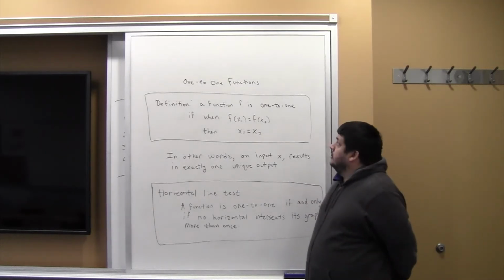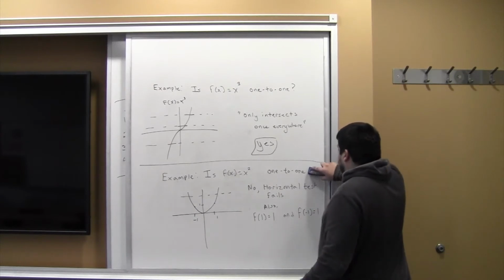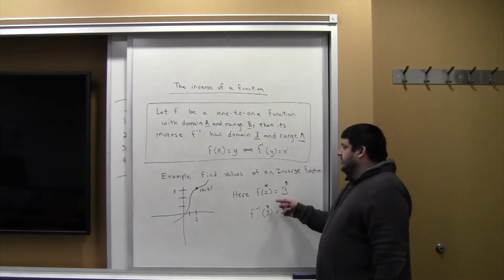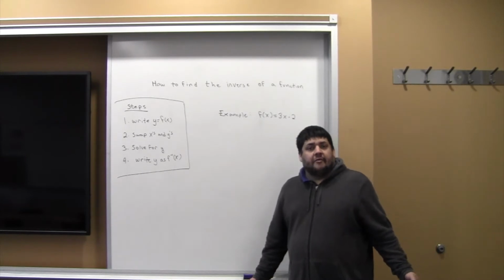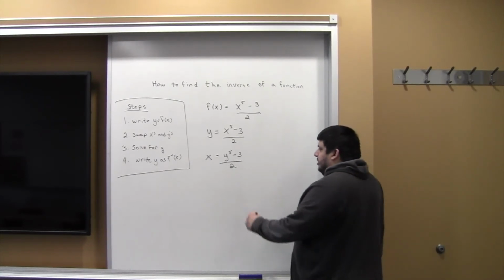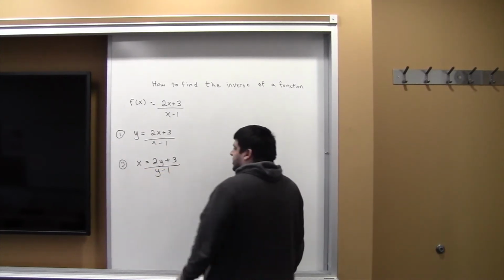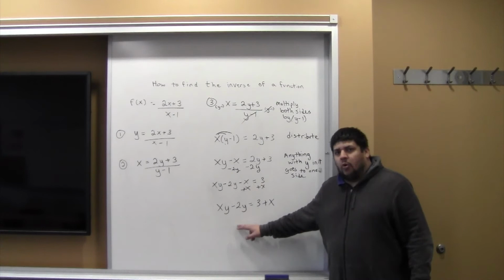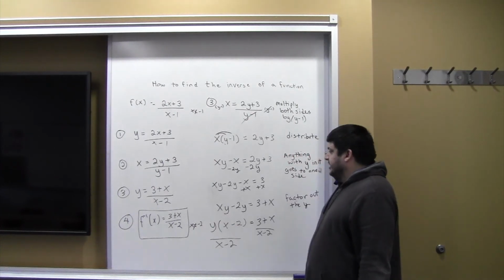One to One Functions and Their Inverses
Examples of how to find the Inverse of a function